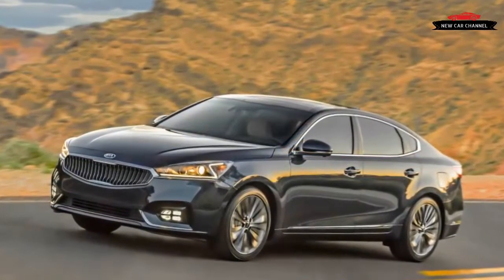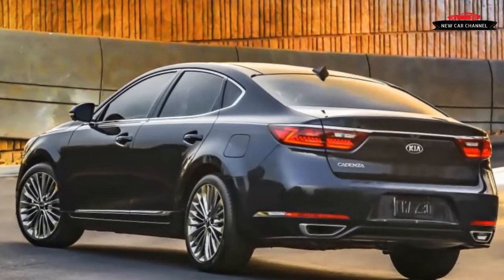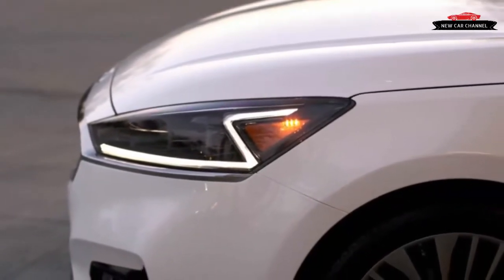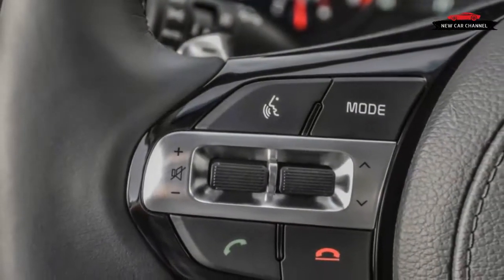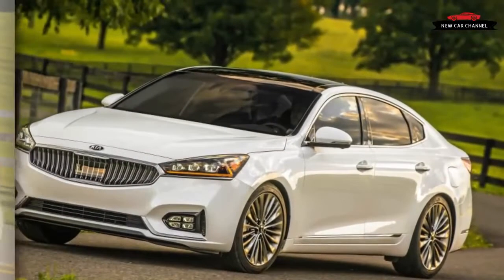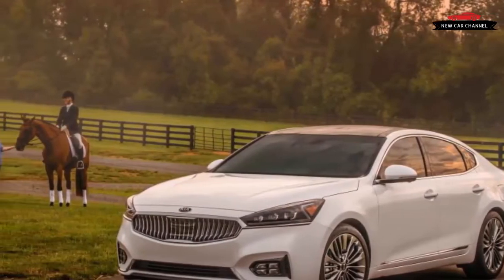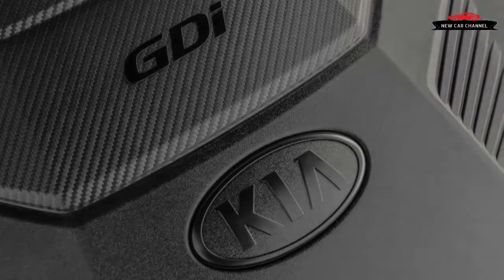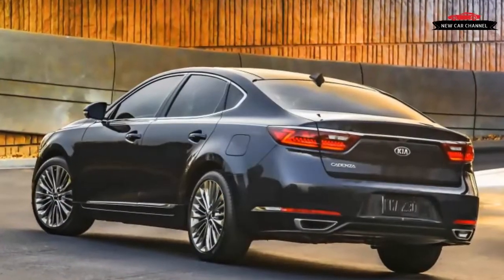REVIEW NEW CAR 2017 KIA CADENZA FIRST DRIVE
REVIEW NEW CAR: 2017 KIA CADENZA NISMO - FIRST DRIVE REVIEW
Today i review the new car: KIA CADENZA 2017. I'm sure you'll enjoy this after watching my video. Thanks a lot !